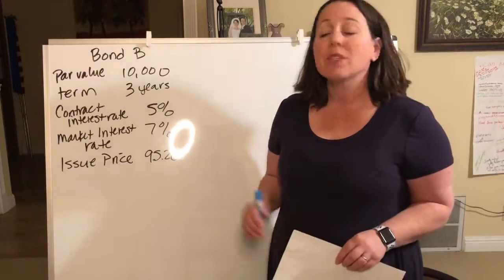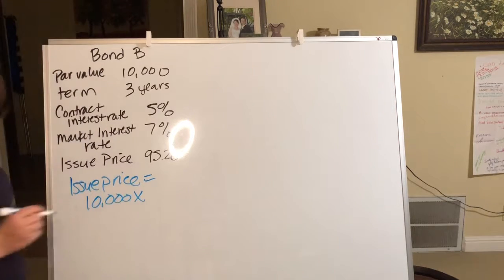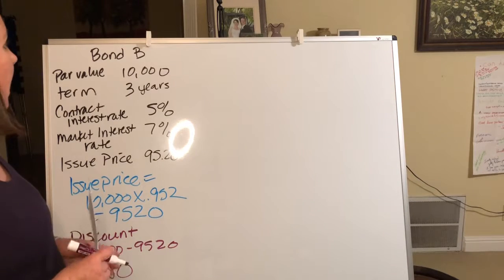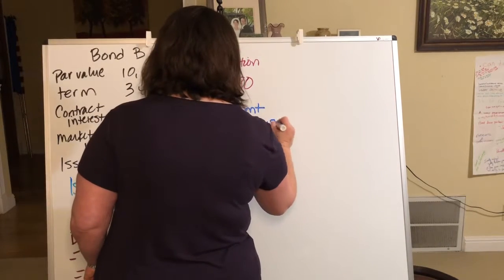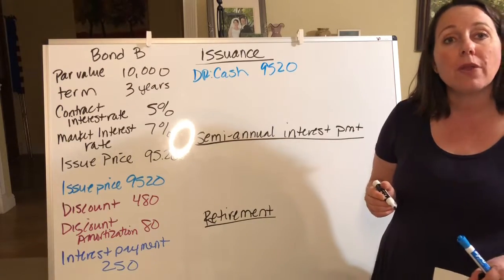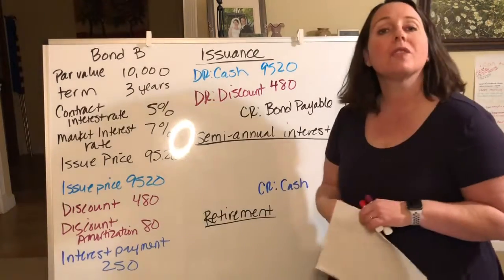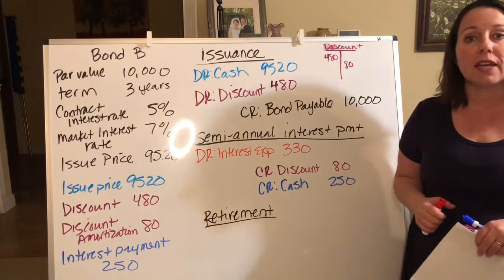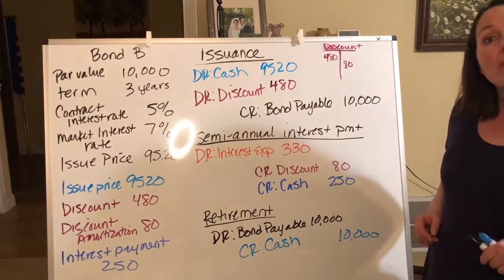Bonds Payable Bond B Discount